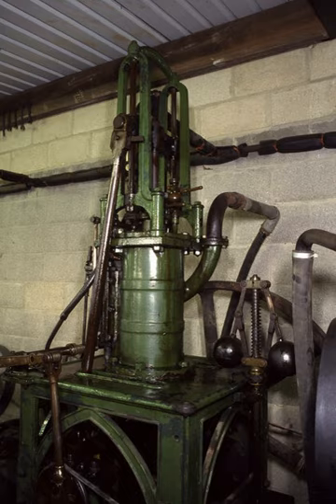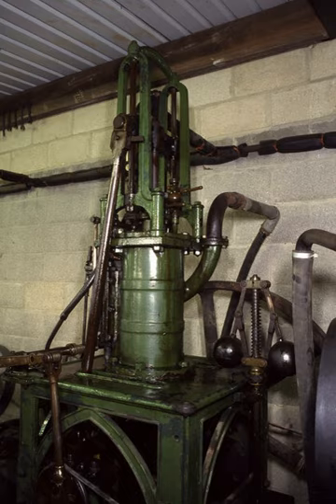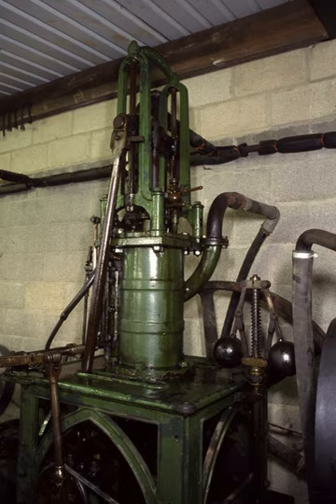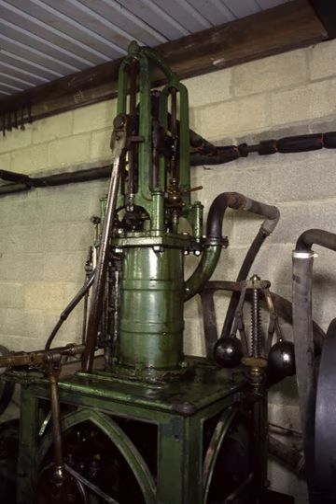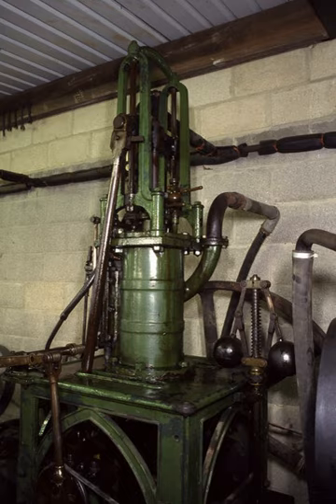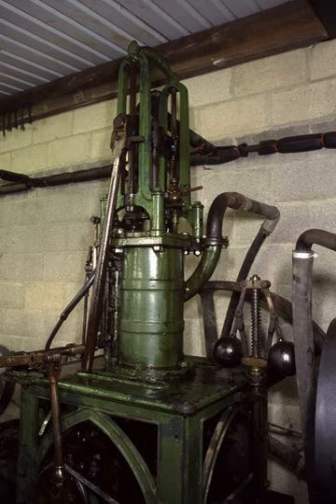Table engine | Wikipedia audio article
00:01:54 Footnotes
00:02:03 Notes
00:02:13 External links

- Socrates

SUMMARY
A table engine is a variety of stationary steam engine where the cylinder is placed on top of a table-shaped base, the legs of which stand on the baseplate which locates the crankshaft bearings. The piston rod protrudes from the top of the cylinder and has fixed to it a cross-head which runs in slides attached to, and rising from, the cylinder top. Long return rods connect the crosshead to the crankshaft, on which is fixed the flywheel.
This pattern of engine was first introduced by James Sadler at the Portsmouth Dockyard in 1798 and was house-built in that its framing was formed by the engine house, as had been common practice for beam engines.
Henry Maudslay patented an improved version of this a few years later, and other makers adopted the configuration.
It was supplied for low-speed, low-power applications around the first half of the nineteenth century. They continued to be made in a range of sizes, down to very small, with a bore and stroke of only a few inches.The table engine was one of the first types where the engine was constructed as an independent unit, rather than being house-built. This made the engines cheaper, and more importantly quicker, to erect on site. Entire engines could be built and tested at their factory before delivery. Engines could also be pre-built, then offered for sale from stock, rather than having to be designed and constructed for each site.
One reason for the continued use of a vertical cylinder was the belief that with a horizontal cylinder, the weight of the piston within the cylinder would lead to uneven wear on the lower bore of the cylinder. This erroneous view was not dispelled until around 1830 and the increasing number of steam locomotives using horizontal cylinders without such wear problems.